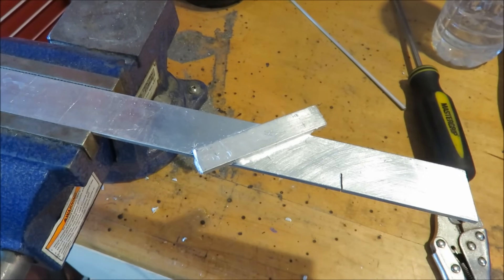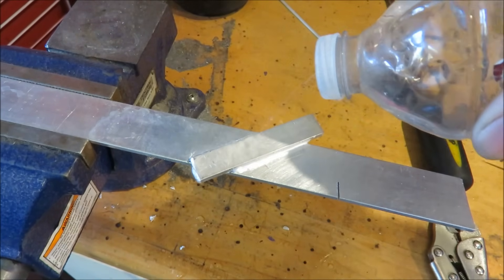How to solder aluminum.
Brazing Rod:

Torch Gas:

Wire Brush:

Welding Clamps:

A basic demonstration on welding aluminum with brazing rod and a propane torch. THANKS!